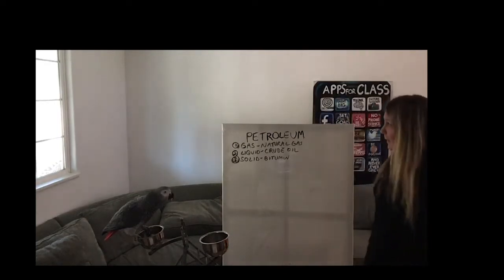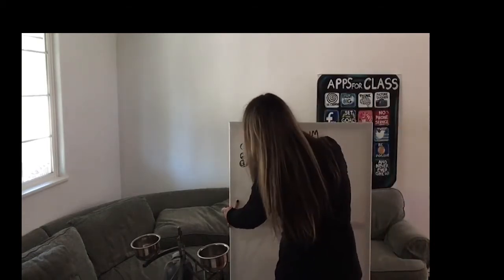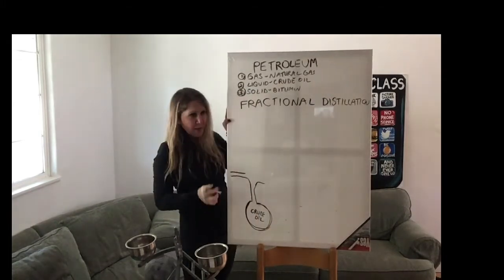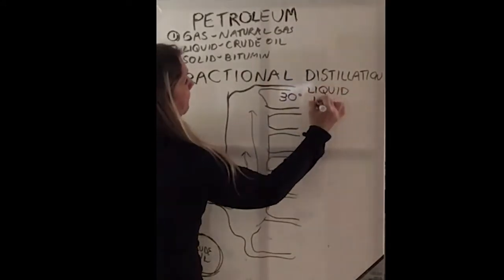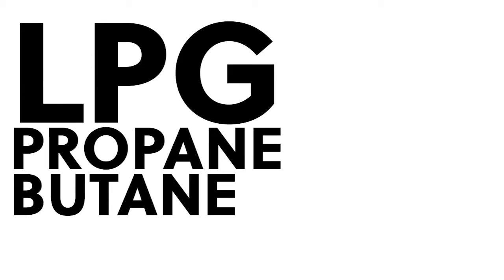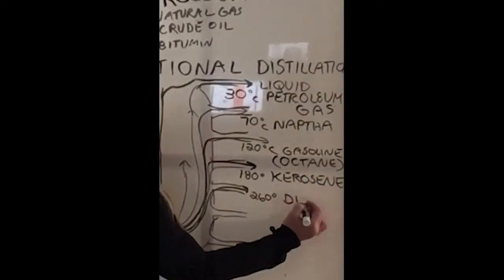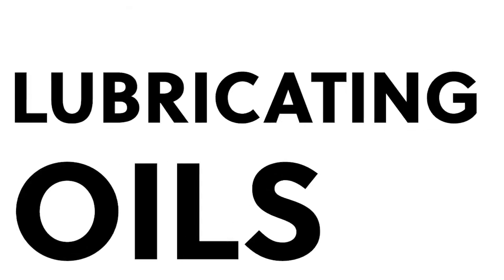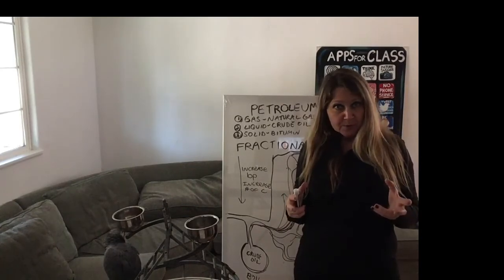GEOLOGY 30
Create a document titled "Geology Lesson 30" and answer the following questions in complete sentences.
1. What are the three parts of petroleum? Give an example of each.
2. Once petroleum is removed from the earth, what is done to the petroleum?
3. What is fractional distillation? Explain how it is used in refining petroleum?
4. Draw a picture of the process of fractional distillation of petroleum, labelling the parts.
5. What is LPG?
6. How is the petroleum separated into its different parts?
7. What is the difference between kerosene and octane?
8. What would happen to your car if you put diesel fuel into your car (the green handle on the pump)?
9. Why do you think trucks use diesel fuel instead of octane?
10. Explain what you are doing to find your nature nerd?